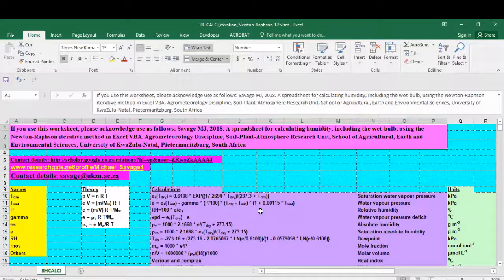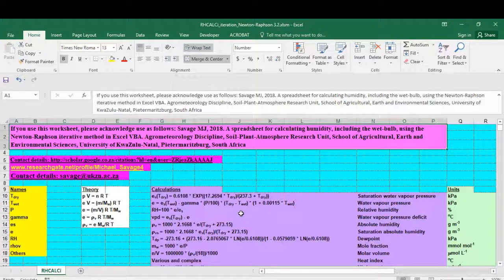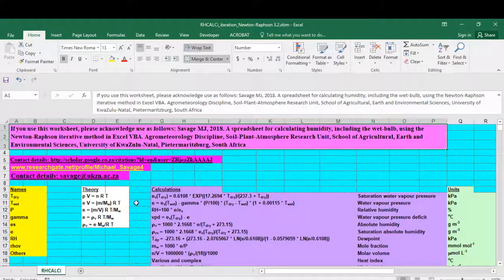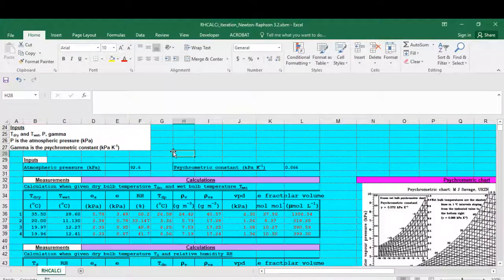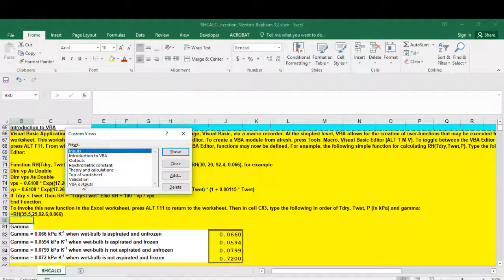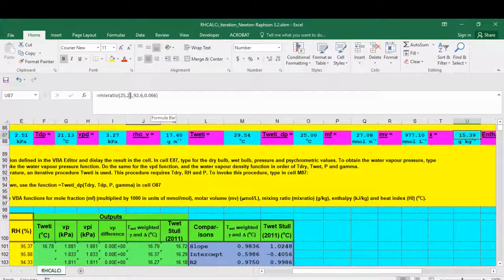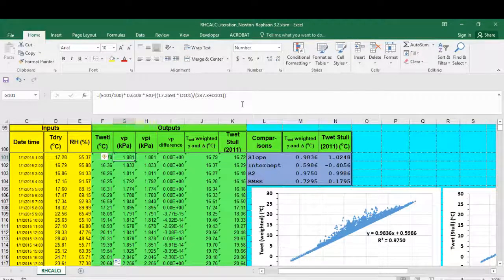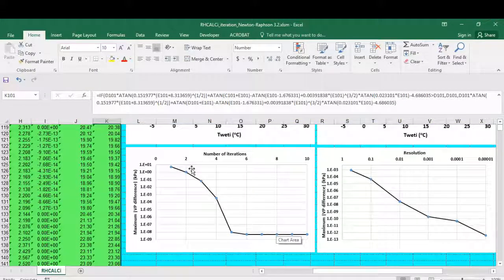RHCALCi Newton-Raphson iterative method for wet-bulb in Excel VBA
Humidity and heat index including wet-bulb iteratively using the Newton-Raphson method in VBA Excel: RHCALCi